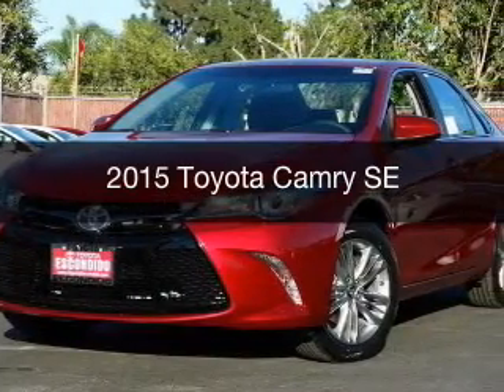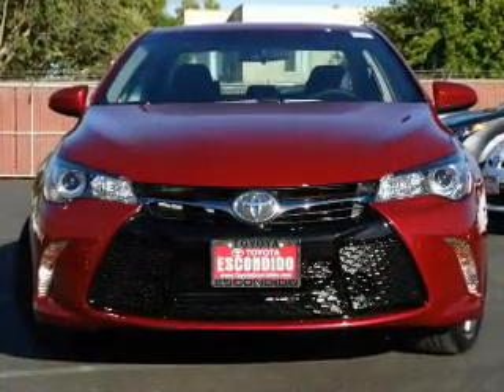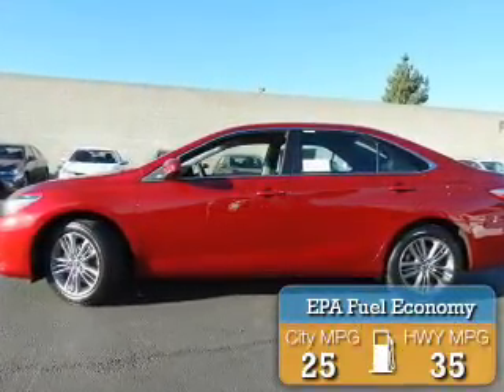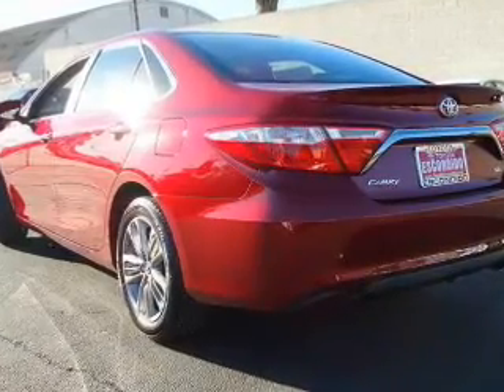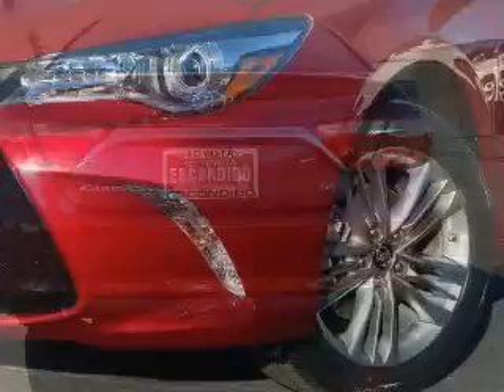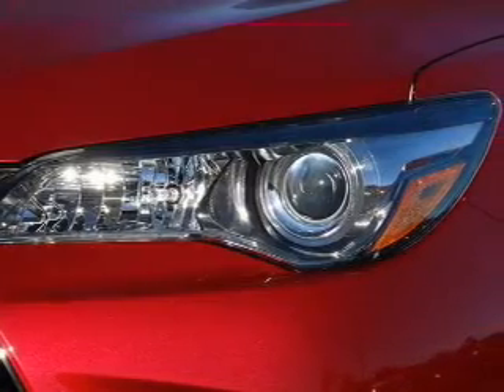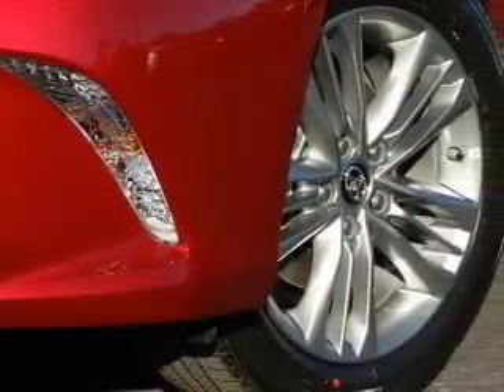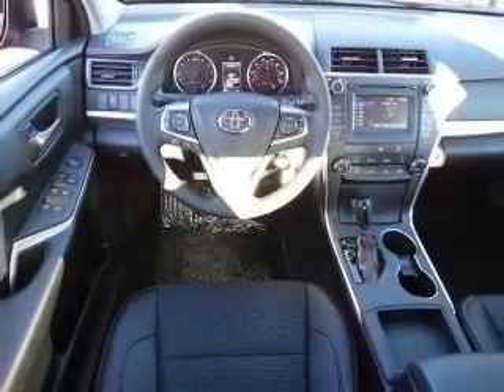2015 Toyota Camry - Escondido CA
Year: 2015
Make: Toyota
Model: Camry
Trim: SE
Engine: 2.5 liter inline 4 cylinder 16 valve MPFI DOHC
Transmission: 6-Speed Automatic
Color: Ruby
Mileage: 2
Address:
231 E Lincoln Pkwy